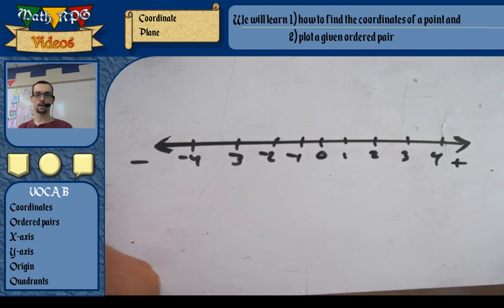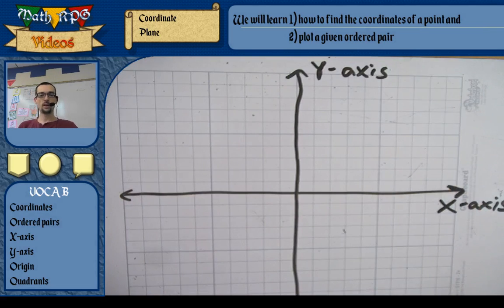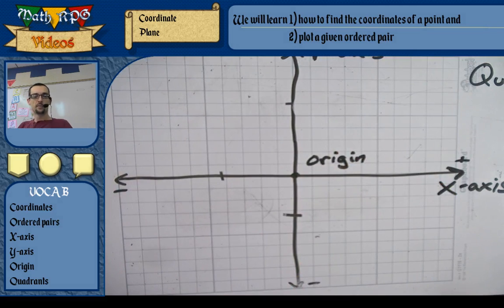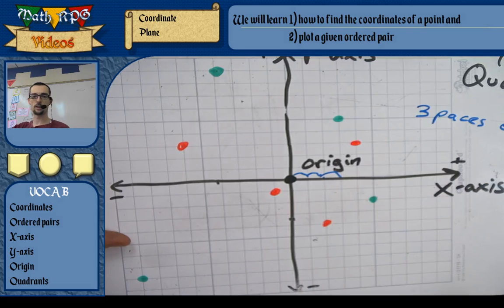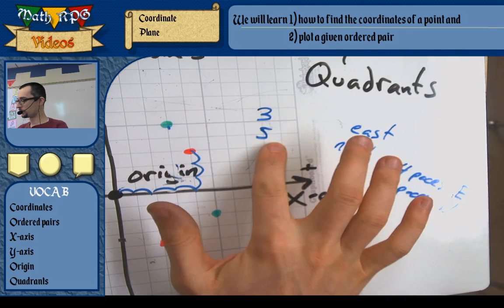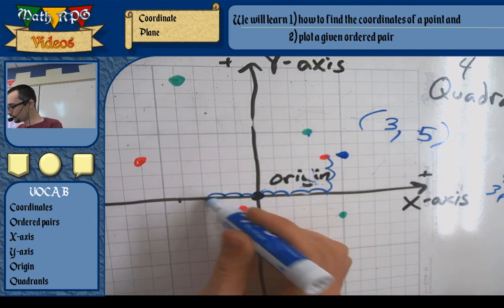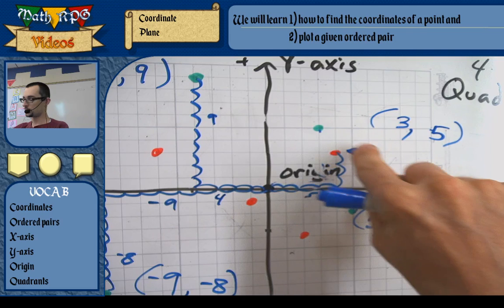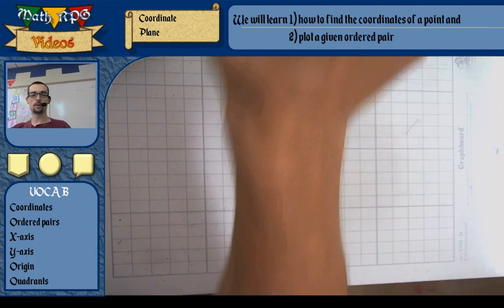6.11(A) Coordinate System